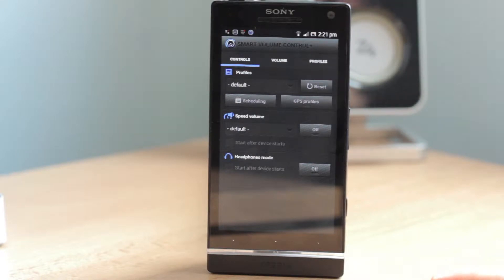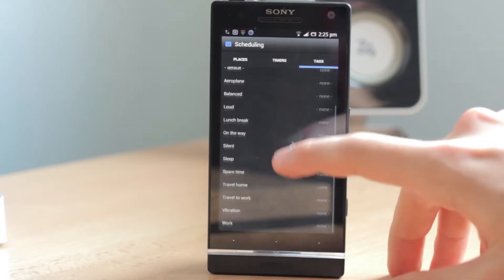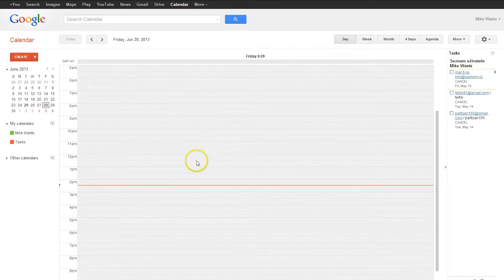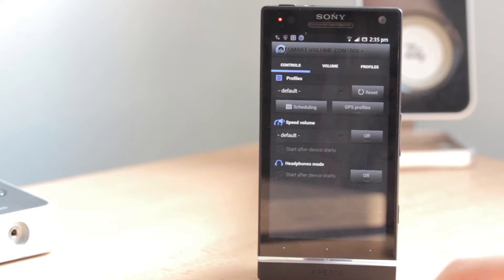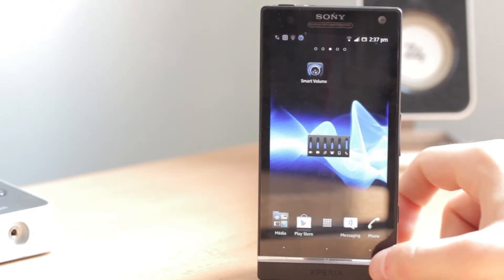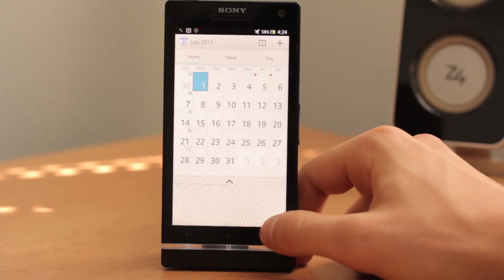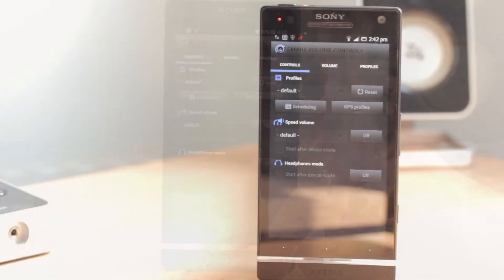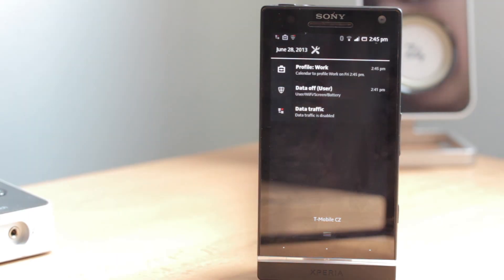How to set: Calendar profiles on your Android - Smart Volume Control+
You can define profiles's tag, if you enable Calendar profiles function in the application settings.

Tag is unambiguous, unique mark of profile. If you set profile's tag, then you can write it somewhere in the title or description of your calendar's events (separated by spaces) - profile will be automatically applied at the beginning of the event.

Tag starts with hash character (#) and cannot contain spaces. Although in the application hash character is added automatically and spaces are replaced by underscores, in your calendar it is necessary to enter whole tag including hash character and underscores.

To define calendar event as from-to you have to add @ to the end of the tag in the event text. So when you want to use the end of event as a trigger to return to default profile tag in the event should look like this: mytag@ .

Fully customizable profiles are the basis of SVC+. You can switch them manually, using smart scheduling, or according to your location. Also, you get the ultimate Speed Volume mode, headphones mode and many more cool features.

SVC+ is localized into 13 languages: ENG, SPA, POR, FRE, GER, RUS, KOR, CHI, JPN, ITA, POL, CZE, SLO.